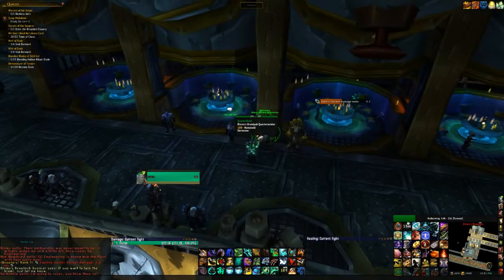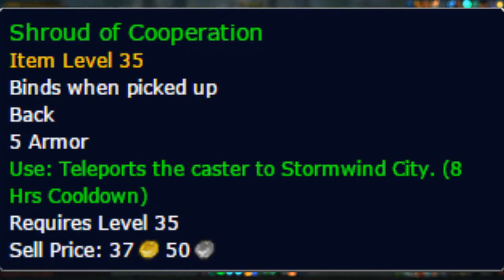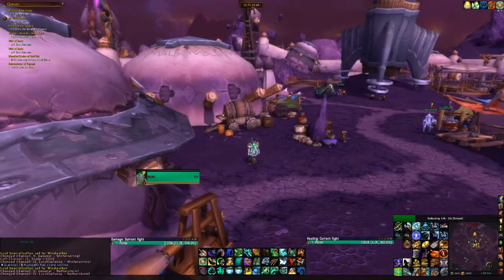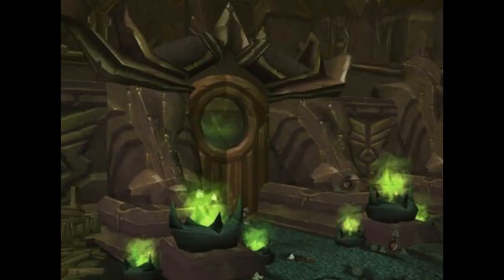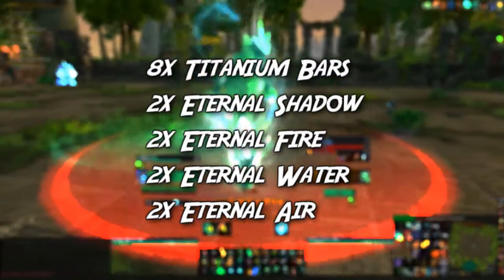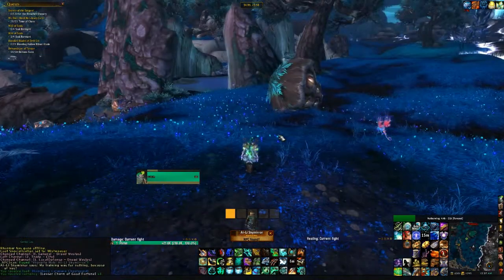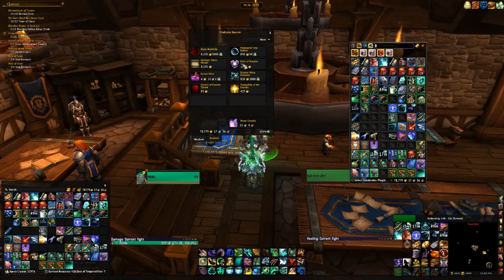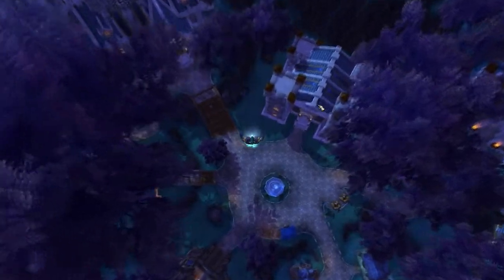How to Get Around the World of Warcraft Quickly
My guide to getting around the World of Warcraft and also avoiding garrison monotony! I recommend being a goblin engineer for a lot of the portals, as it opens up a lot more options to you!

Coordinates for Waygates:
• Gorgrond at 58.0, 34.5 by Blackrock Foundry
• Nagrand at 32.2, 46.2 by the Ancestral Grounds
• Spires of Arak at 54.6, 51.6 by Veil Zekk.
• Shadowmoon Valley at 50.5, 35.6 by Embaari Village
• Talador at 55.1, 46.0.
• Frostfire Ridge at 61.5, 45.6 by The Crackling Plains.
• Tanaan Jungle at 53.5, 58.4 (requires lvl 3 Mage Tower).